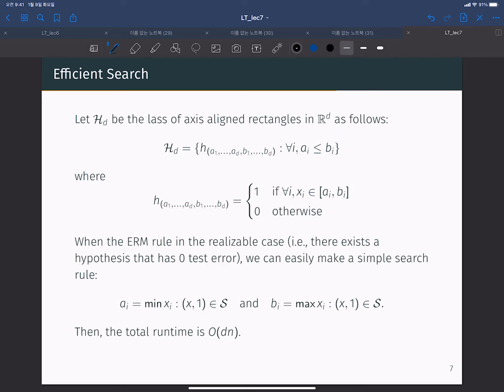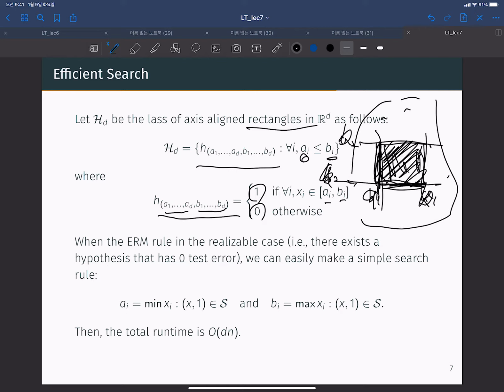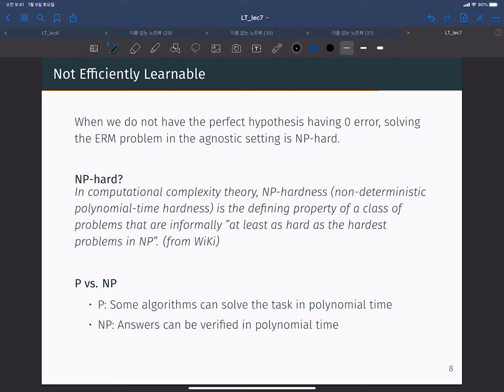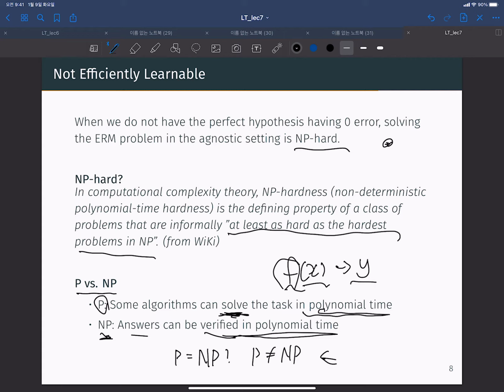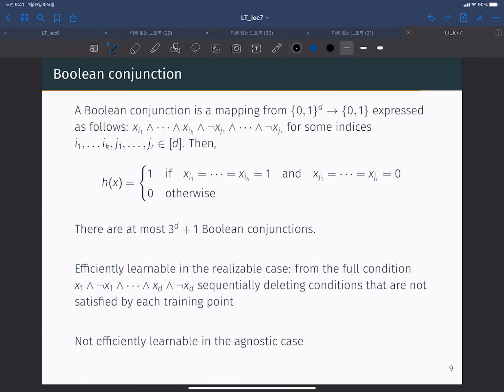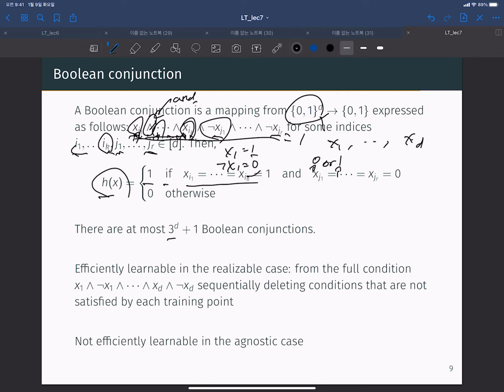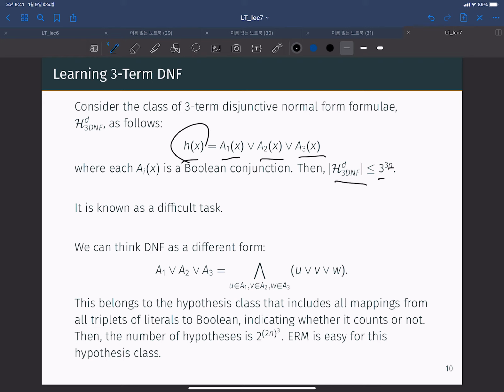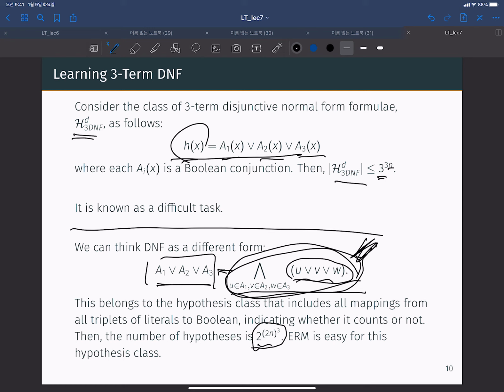[W7-4] Efficient ERM Search